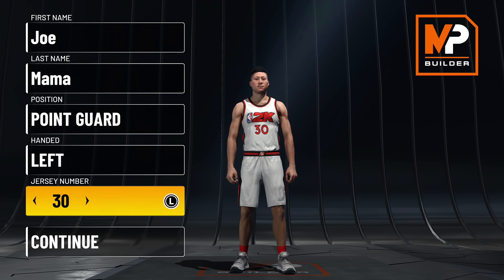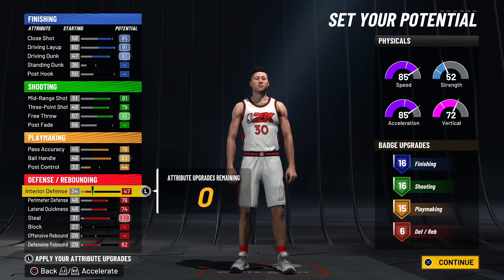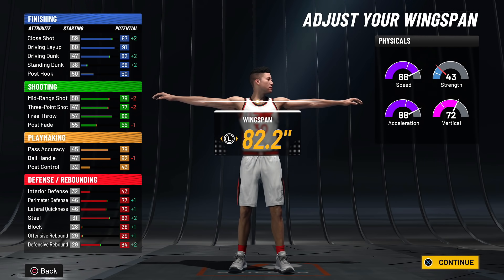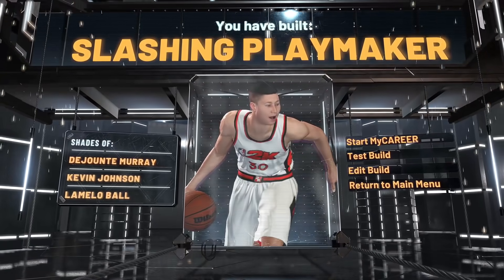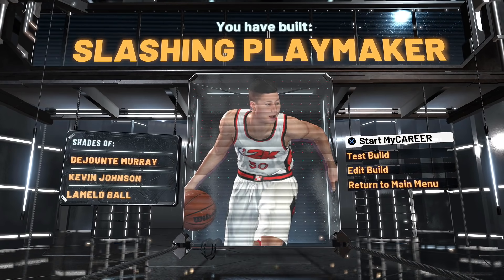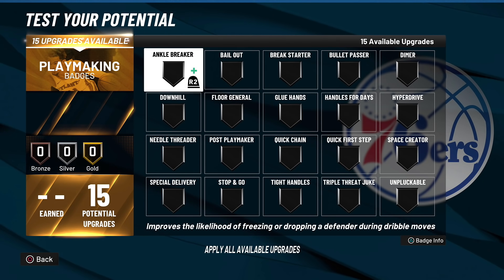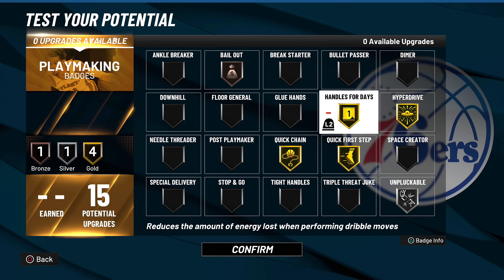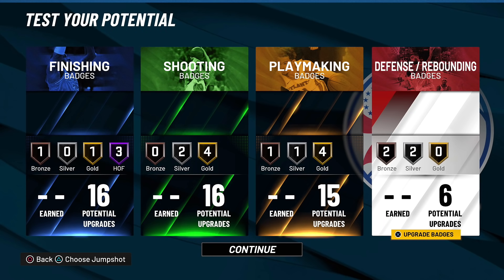I CREATED THE BEST ISO BUILD IN NBA 2K22 CURRENT GEN!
This is the best iso build in 2K22, this build is insane...
FOLLOW ME ON ALL MY SOCIAL MEDIAS!
0:00 - Intro
1:05 - Pie Chart
4:09 - Physicals & Attributes & Takeover
9:13 - Badges
10:13 - Jumpshot